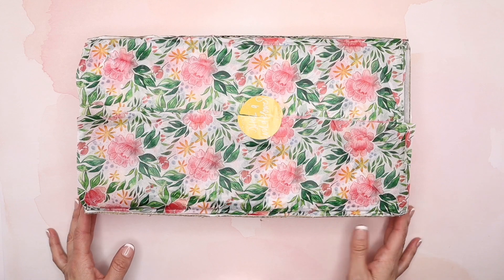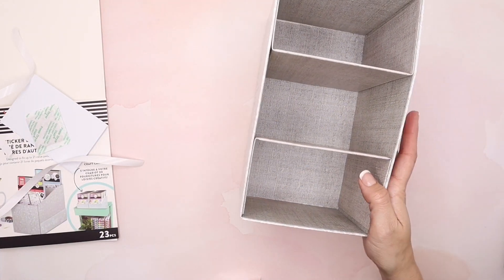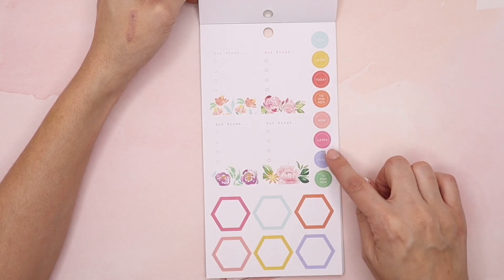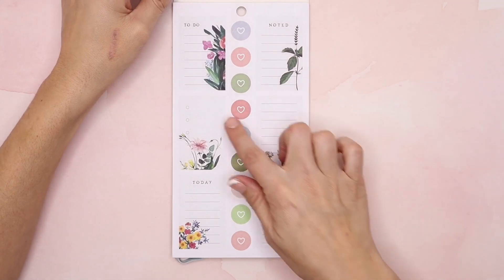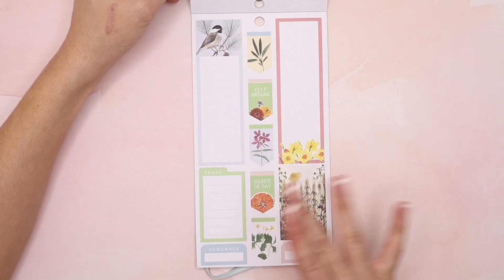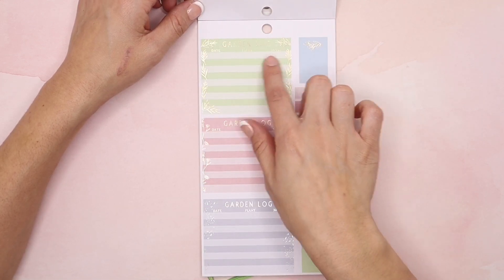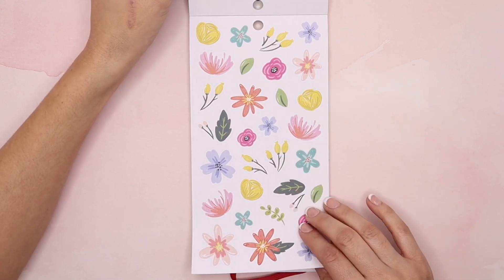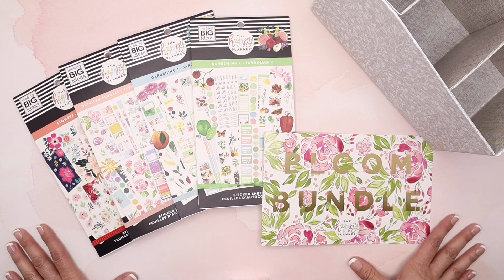THE HAPPY PLANNER® BLOOM BUNDLE COLLECTION FLIP THROUGH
Hey Vibemakers!

Spring Florals are here!🌸🌷🌼

The Happy Planner® Bloom Bundle Box has all the beautiful florals and gardening icons you will need to fill your life with the aroma of Spring!

This gorgeous box contains four value pack sticker books and one sticker storage box. The sticker books are Flowers, Detailed Florals, Gardening 1 and Gardening 2. The delicate floral detail on the soft neutral-colored storage box is perfect for an airy feel in your space! This box print is exclusive to the Bloom Bundle Box.

I am so ready to cover my planner with florals galore! The graphic design team over at MAMBI did an amazing job with each detail and color selection for these stickers!

To get your hands on of these cute Bloom Bundle Boxes head on over to The Happy Planner® website February 4th. The box is $49.99

Peace and Love Vibemakers!

⁣ Let’s connect!

Musician: @iksonofficial